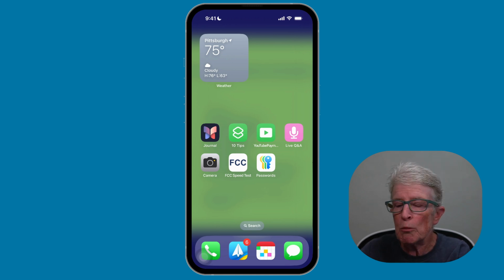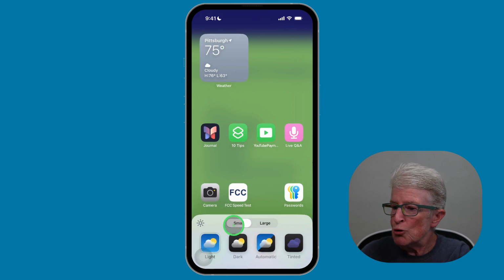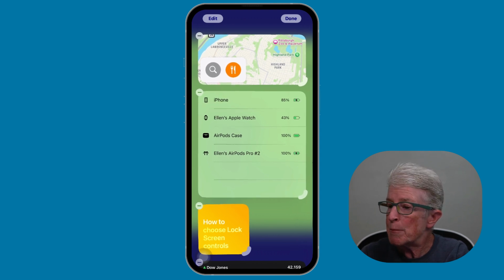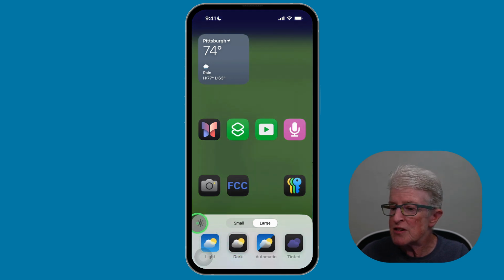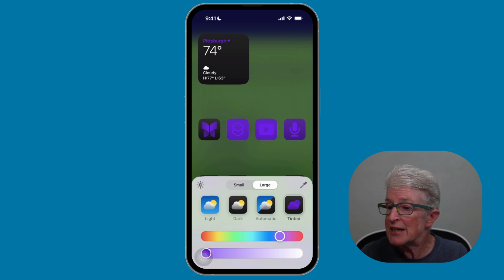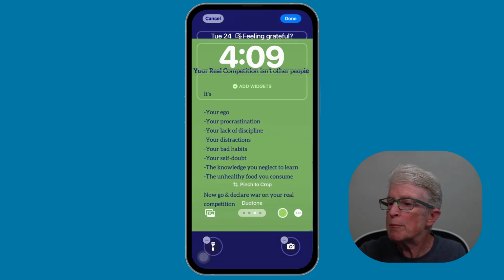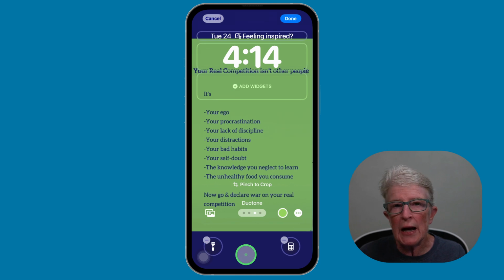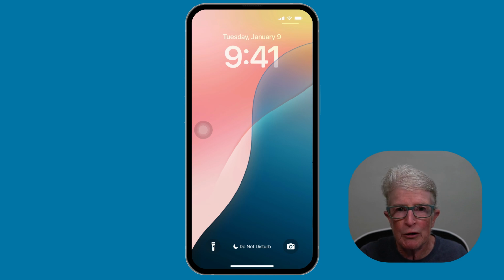iOS 18 Home and Lock Screen Changes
Apple has revamped the iOS 18 Home and Lock Screen, offering more ways to customize and personalize your device. In this video, I’ll guide you through the exciting changes, like rearranging icons, resizing widgets, and even customizing your Lock Screen buttons. Whether you're a fan of dark mode icons or just want to make your Home Screen more functional, iOS 18 has something for everyone.

Here's what you'll learn:

How to move and resize icons
New widget options and customization
Lock Screen updates, including swapping quick buttons
Customizing your wallpapers and icon tints
Make your iPhone truly yours with these powerful features. Let’s dive in and get your Home and Lock Screens set up just the way you like!

Chapters:
0:00 Intro
0:38 Rearranging Apps
1:51 Larger Icons
3:20 Customize Widget Sizes
4:45 Light or Dark Icons
6:07 Tinted Icons
7:15 Updates to Lock Screen
8:54 Customize the Quick Buttons
10:42 New Wallpaper Options